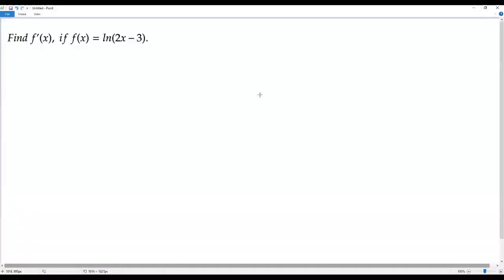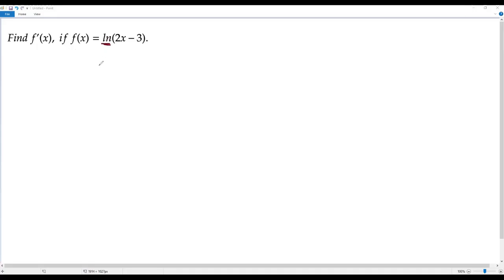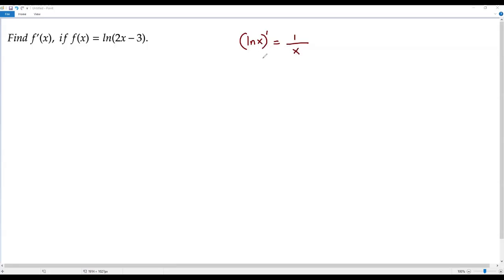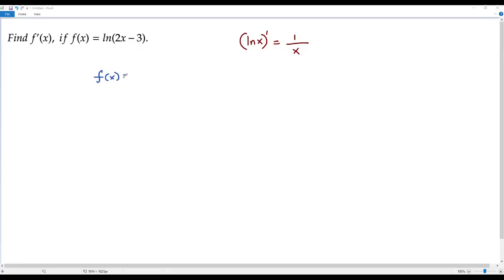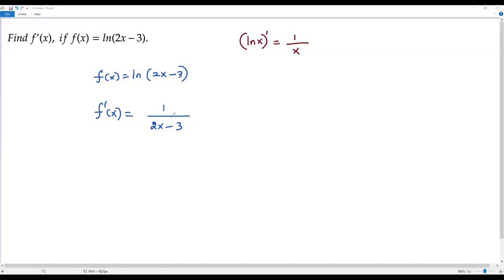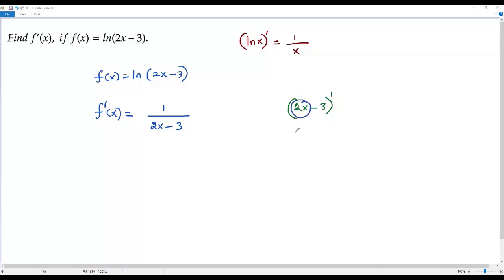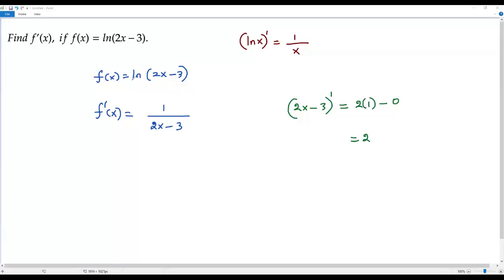AP Calculus AB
Find f'(x), if f(x) = ln(2x - 3).